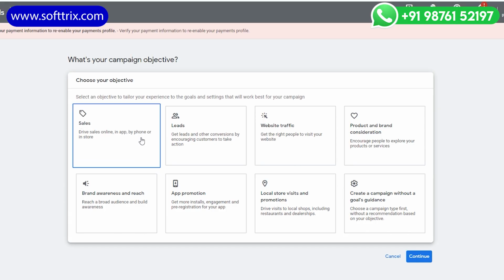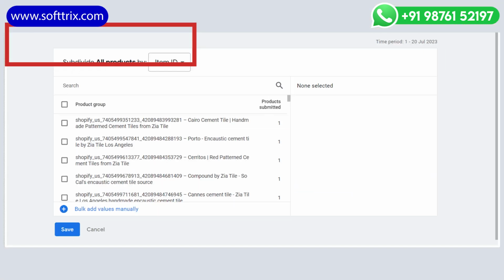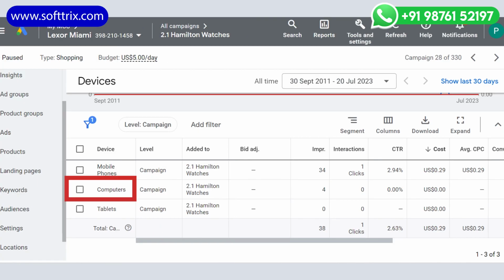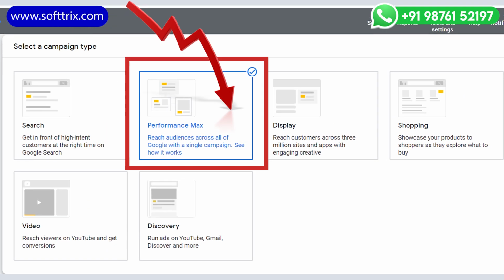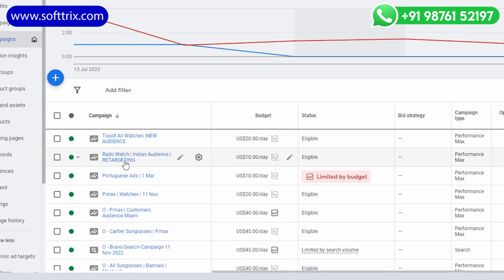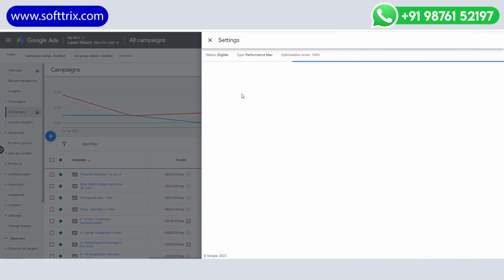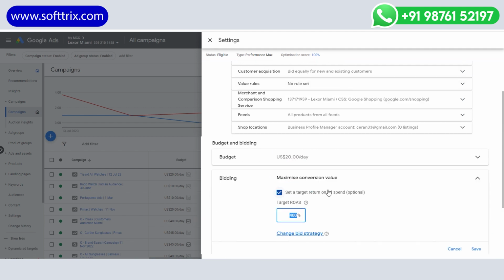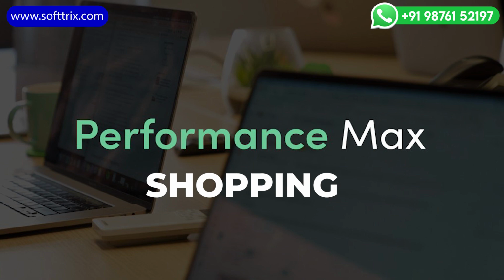Standard Shopping vs Google Performance Max : CPC Comparison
In this video, We'll be presenting a comparison between the standard shopping campaign and the performance max campaign. We will illustrate the CPC (Cost-Per-Click) difference between Google's standard shopping and Performance Max Campaign.

⏱️TIMESTAMPS⏱️

0:00 Introduction
0:26 What is Standard Shopping Campaign
1:03 Pmax Campaign Intro
1:58 CPC Comparison
2:40 Like, Share & Comment

Hello everyone! 👋 Today we are back with another video, and this time we will make a CPC comparison between Standard Shopping and Pmax Shopping campaigns. 🛍️💻

For those who are not familiar, let me explain what Standard Shopping and Pmax Shopping are:

🛒 Standard Shopping Campaign:

- It uses the Google standard shopping setup.
- We set up the campaign for all products or various product types.
- We can see the search terms used by visitors.
- Bidding can be controlled for computers, mobile phones, and tablets.
- Products can be included or excluded based on performance.

💰 Pmax Shopping Campaign:

- It allows us to set up campaigns using various asset groups.
- We typically have two types of assets: one for remarketing and one for new prospecting visitors.
- Asset performance is optimized as needed.
- Bidding can only be set at the campaign level using "maximize conversion value."
- Device-level bidding and visibility of search terms are not available.

Now, let's discuss the CPC comparison between the two campaign types based on our best practices and observations from thousands of accounts over the last 10 years:

📈 Standard Shopping:

Average CPC is around 10 to 20 percent lower compared to search campaigns.

📉 Pmax Shopping:

Average CPC is around 50 percent lower compared to search campaigns.

🤔 Now, you should be able to see the CPC difference between the two campaign types.